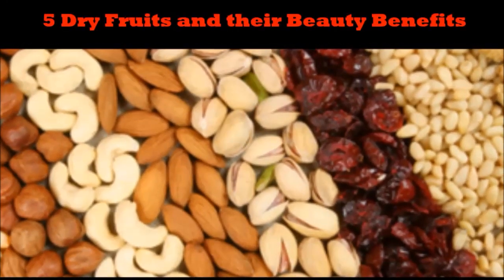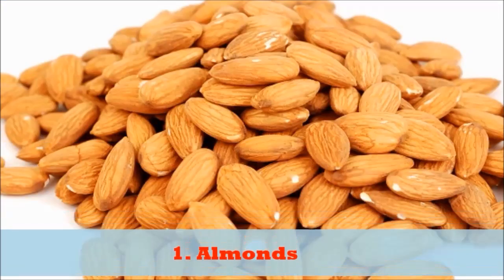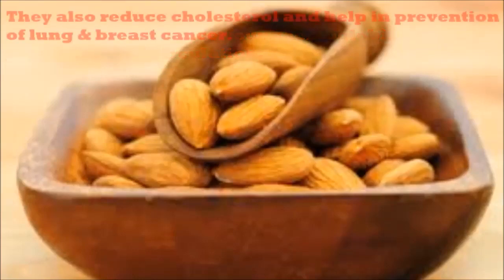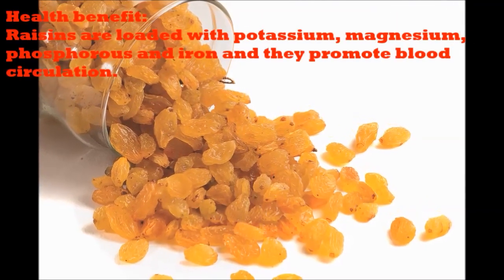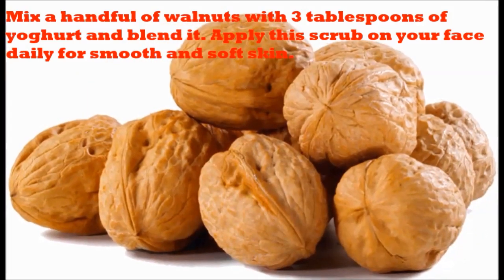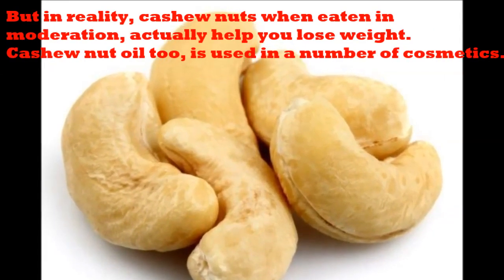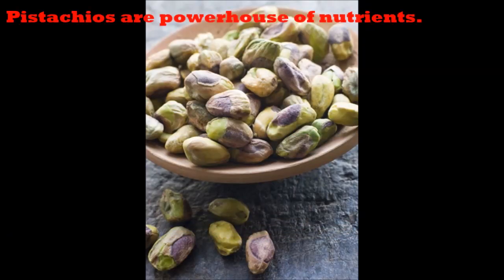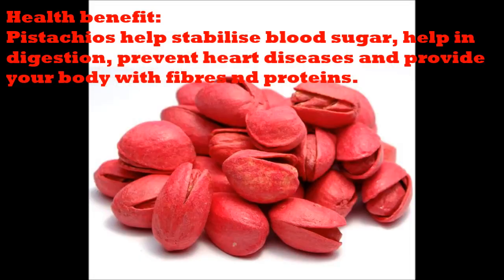5 Dry Fruits And Their Beauty Benefits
5 Dry Fruits And Their Beauty Benefits

1. Almonds
2. Raisins
3. Walnuts
4. Cashew nuts
5. Pistachios